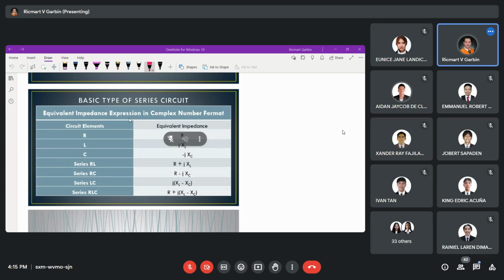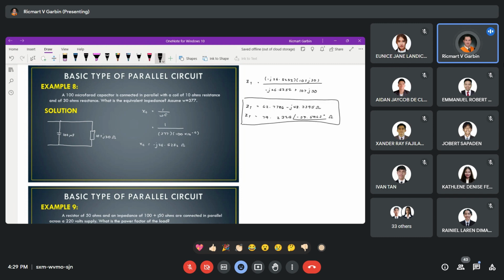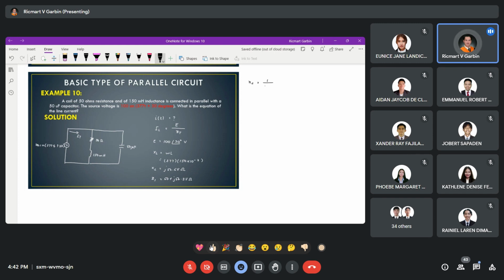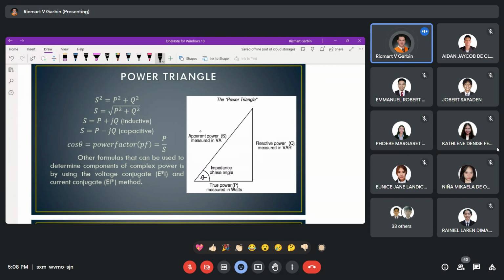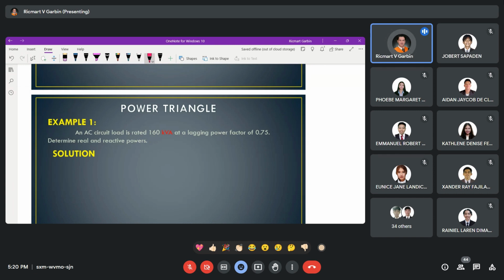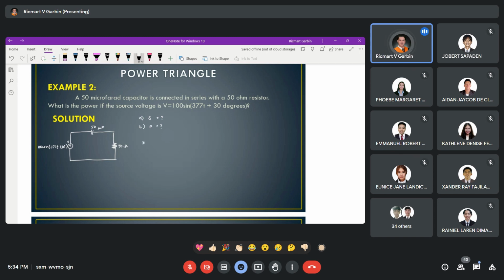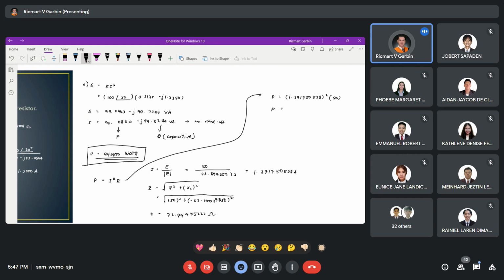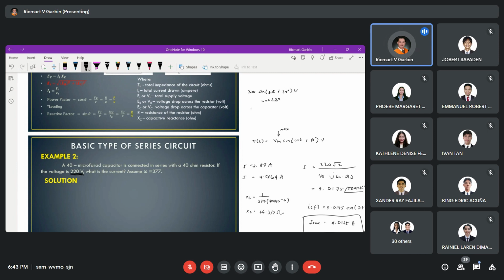Basic Type of Parallel Circuit | Power | EE 423 Fundamentals of Electrical Engineering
Clarification at 1:19:06